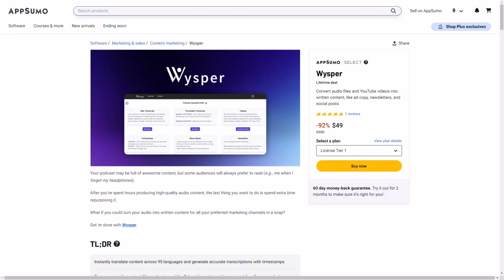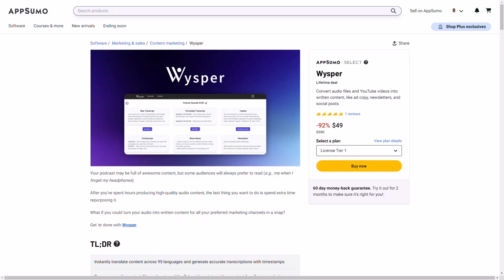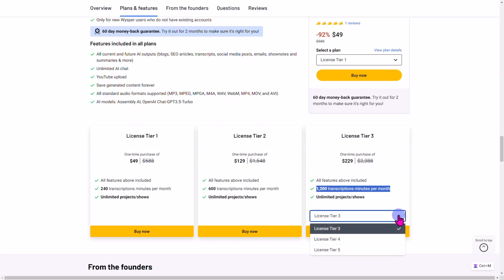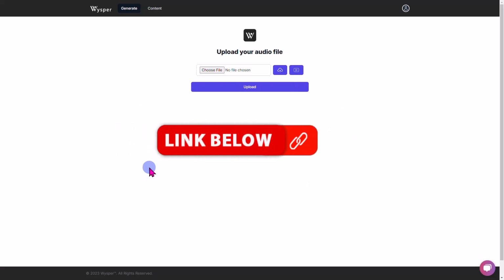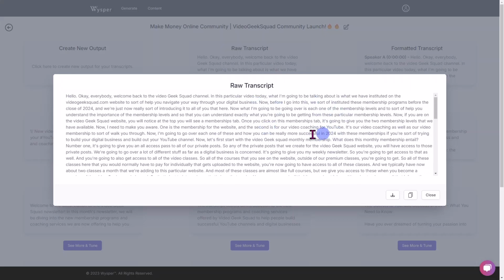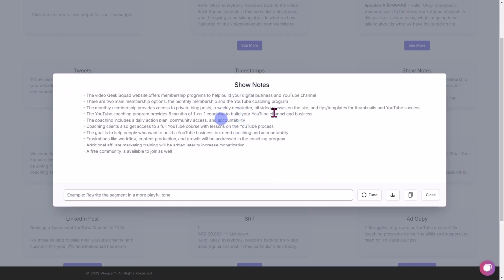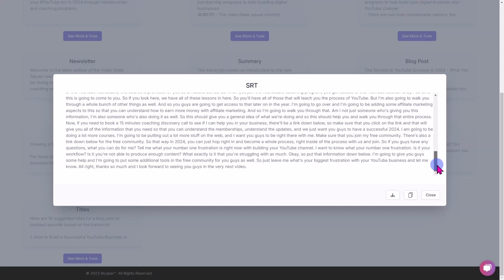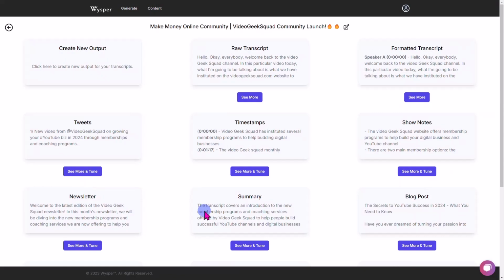Wysper Review: Blowing Away the Competition with Honest Feedback!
Are you ready to revolutionize the way you manage your content? Today, we're diving into the Wysper Review: Blowing Away the Competition with Honest Feedback! If you've ever struggled with content repurposing, AI automation, or simply getting honest, constructive feedback, Wysper might just be the game-changer you need.

In this in-depth review, we're taking a step-by-step look at how Wysper is transforming the content landscape. From podcast interviews to social media posts, Wysper ensures your audio and written materials are not just repurposed but reinvented. Whether you're looking to translate your content into multiple languages, require seamless transcription with timestamps, or need to automate your promotional posts, Wysper stands out as a compelling CastMagic alternative.

Discover how using Wysper can streamline your project management, offering unlimited chat and support for standard formats. This tutorial will guide you through every aspect of Wysper's platform, highlighting its postproduction automation and how it can help make your content evergreen.

We'll also explore how Wysper aids in repurposing content across different mediums – think blogs turned into podcasts or interviews transformed into engaging social media posts. With Wysper, you get the power to create, cast, and curate content that resonates with your audience.

Don't miss out on our Wysper Review: Blowing Away the Competition with Honest Feedback. It's not just about staying ahead; it's about setting a new standard in content creation and management.

This is a great way to repurpose your content by using this AI supported tool.

Let's discuss in the comments below how Wysper has elevated your content game!

00:00 - Intro
00:47 - Post-Production Resources Available
01:40 - Plans & Features
02:15 - License Tiers
03:02 - My License Recommendation
03:33 - Benefits Of A Tier Five Subscription Plan
04:10 - Wysper Review Inside Look